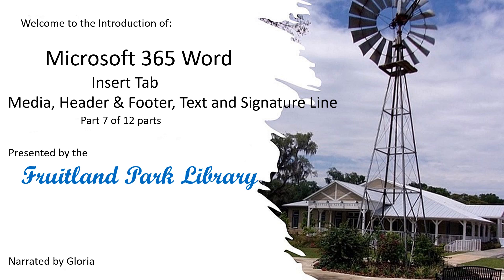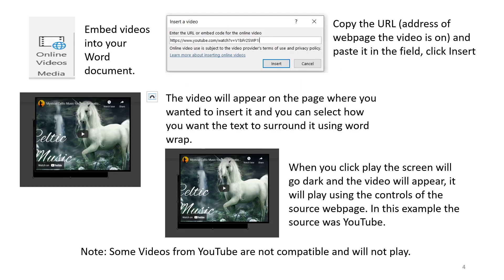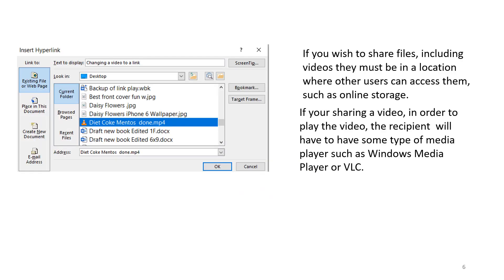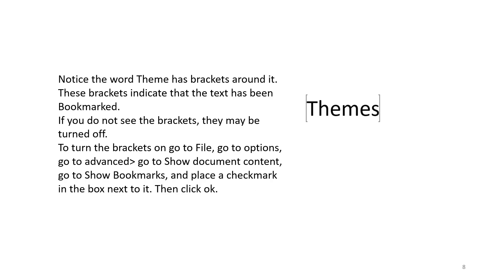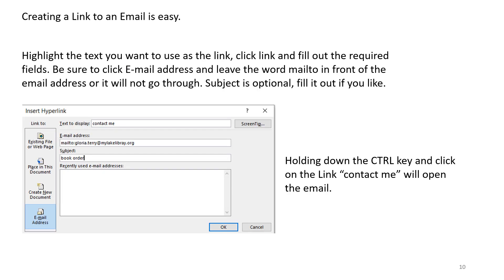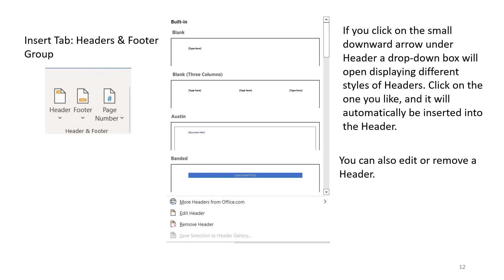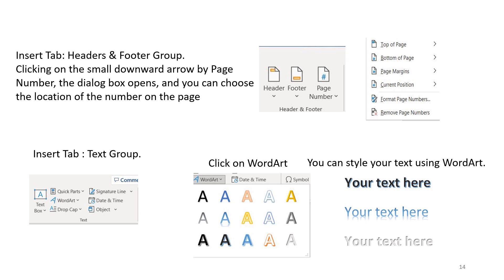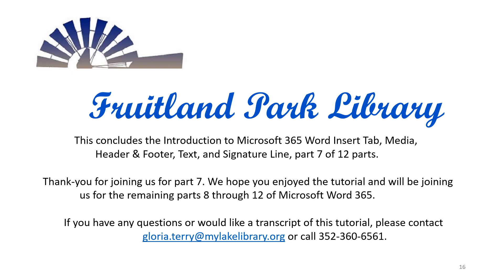Microsoft 365 Word Insert Tab Media part 7 of 12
Media, Header & Footer, Text, and Symbols